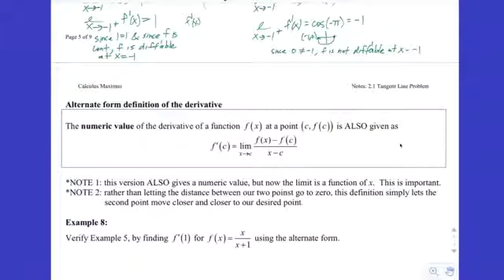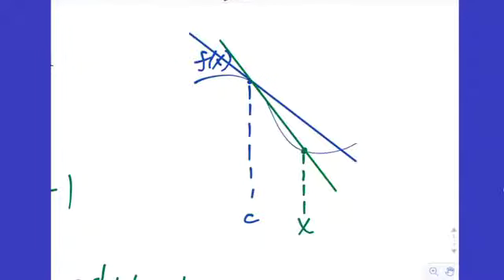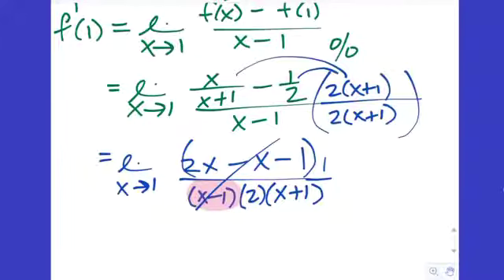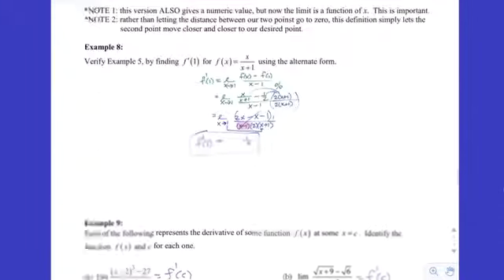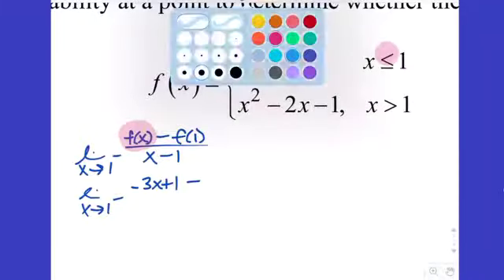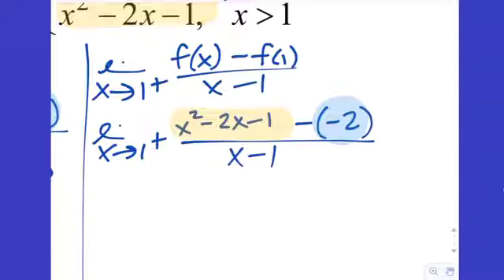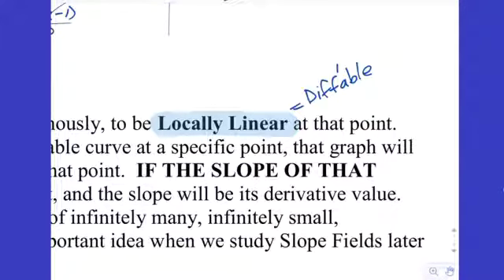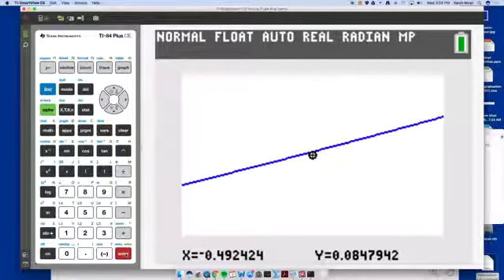AP Cal 2.1 Ex 08-11a